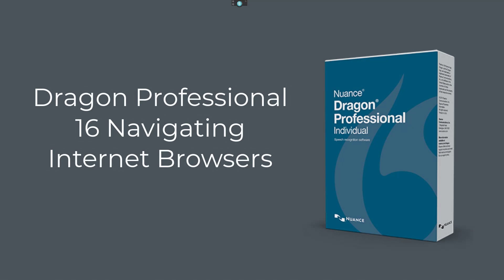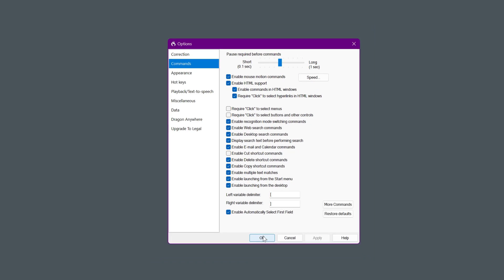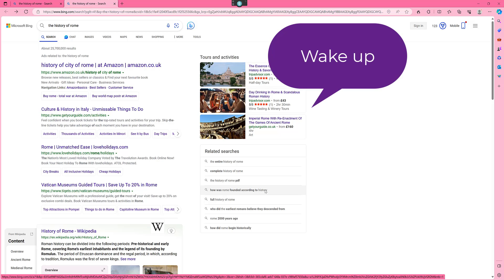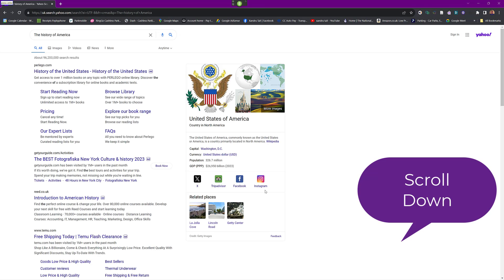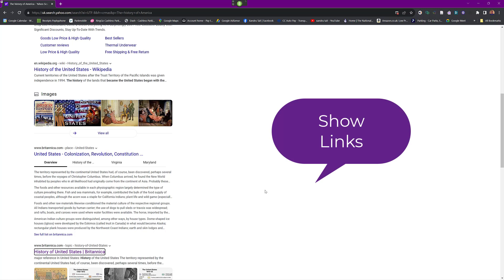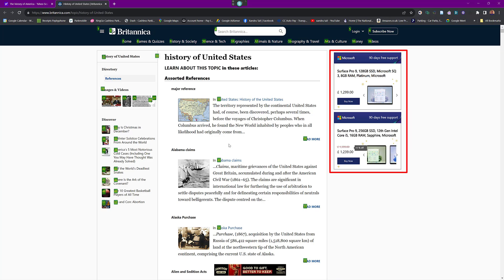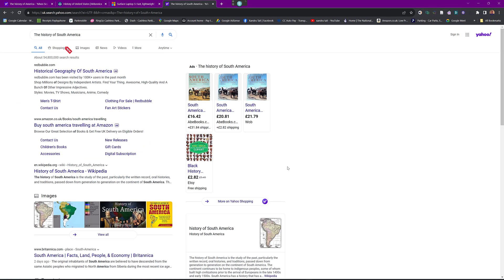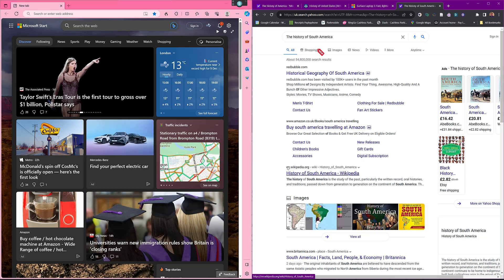Dragon Professional 16 Navigating Internet Browsers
Completely control your browsers via voice commands.

00:00 Introduction.
00:32 Settings in Dragon.
01:15 Navigating Microsoft Edge.
02:22 Navigating Google Chrome.
04:16 Use MouseGrid to Navigate anywhere.
End.